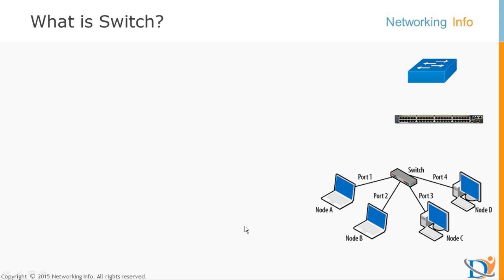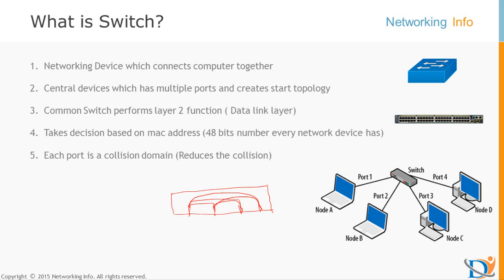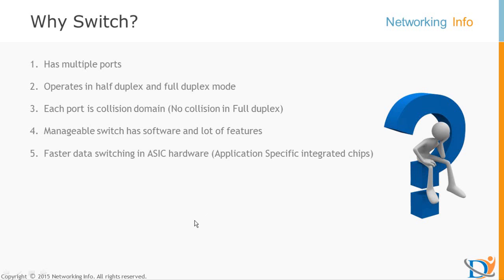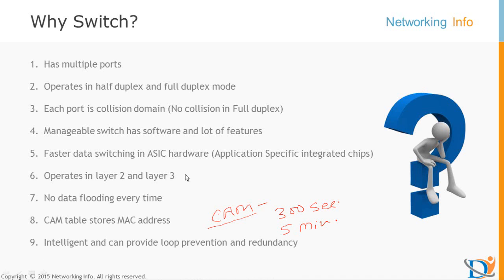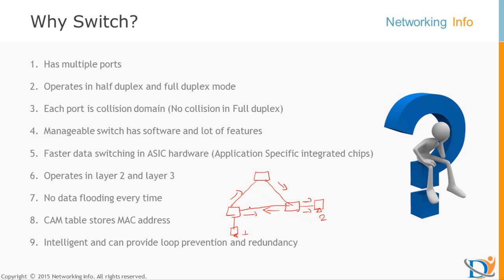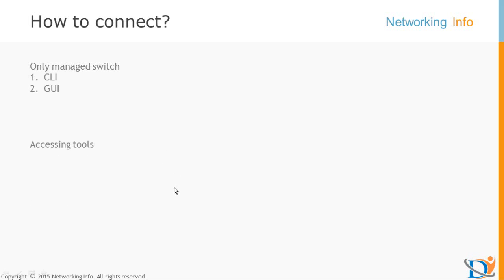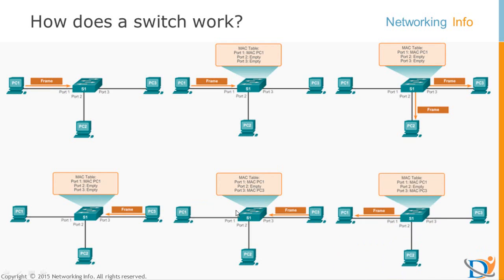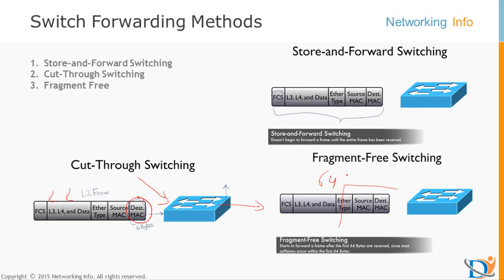What is switch ?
In this video you will learn what is switch? Why do we need switch? What are the ports of switch? Switch forwarding methods